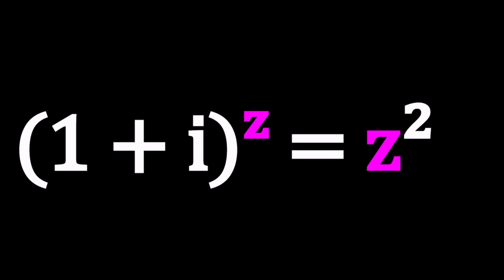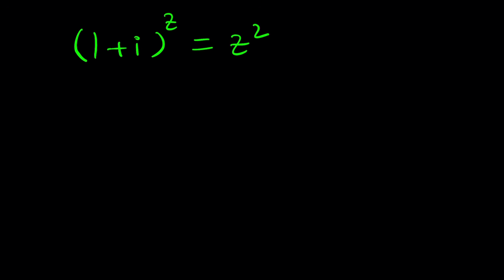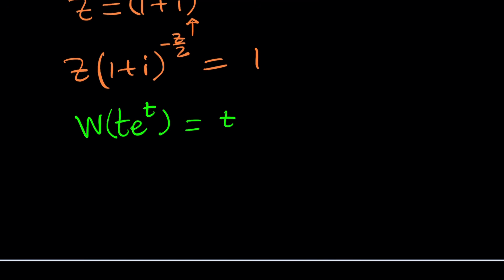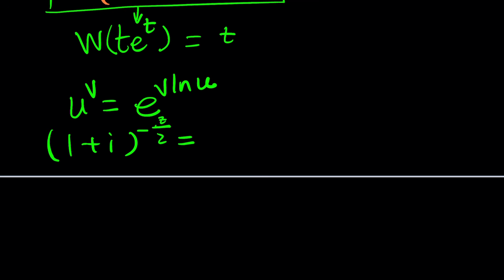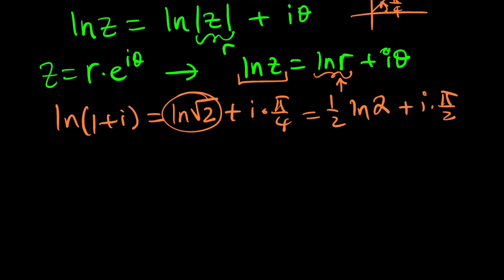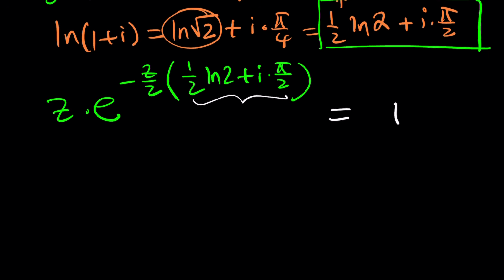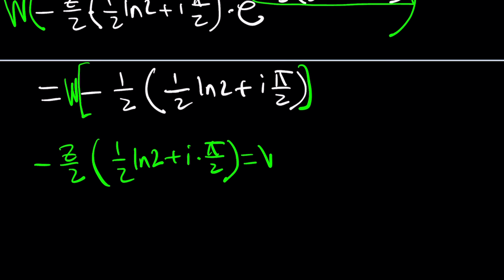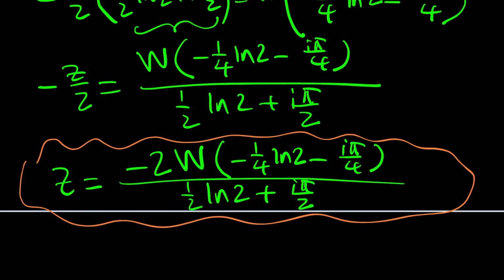A Complex Equation With Infinite Secrets